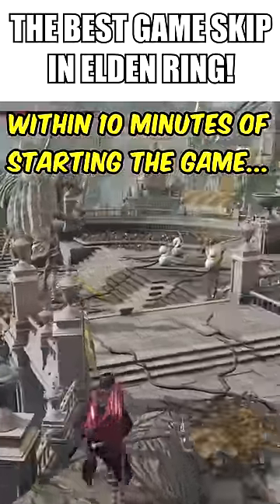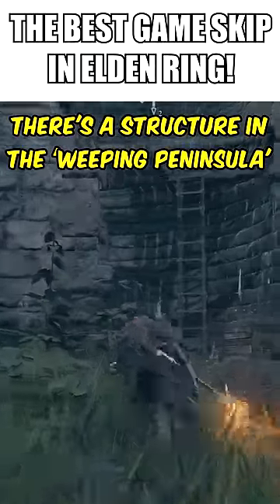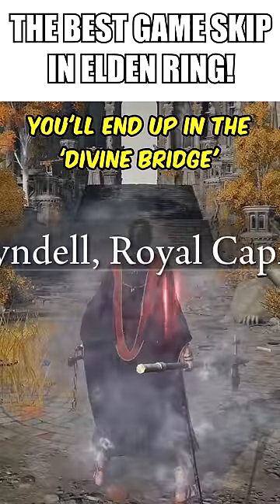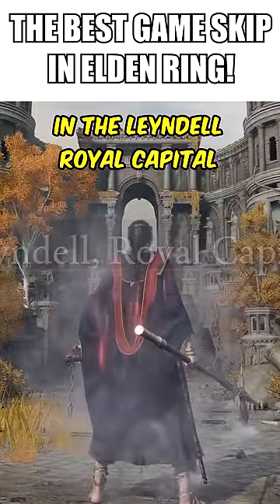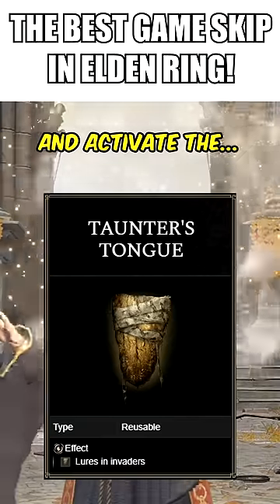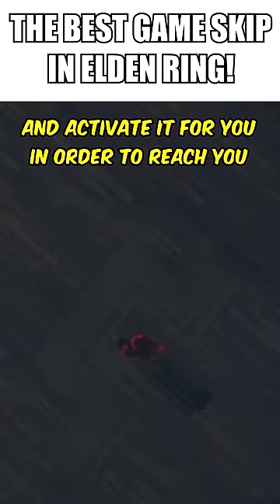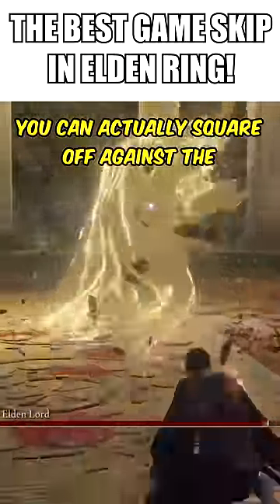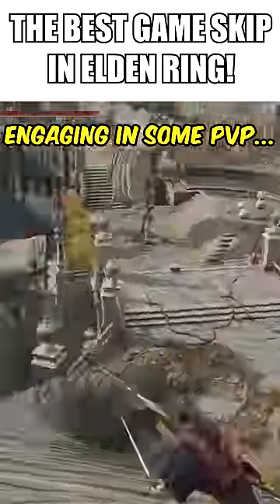AMAZING Game Skip BUG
There are many game skips in Elden Ring, one of them lets you access Leyndell , the Royal Capital, super easily and very early! This way, you're skipping, Stormveil, Liurnia, Altus Plateau and you're also skipping many bosses! All it takes is a bit of PvE and PvP! Sorceress Sellen tells you all about it!